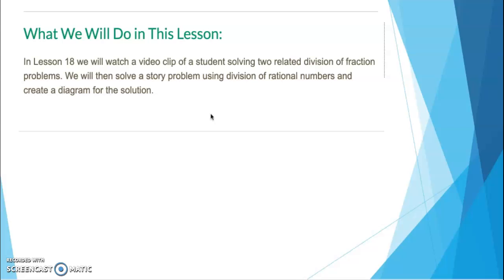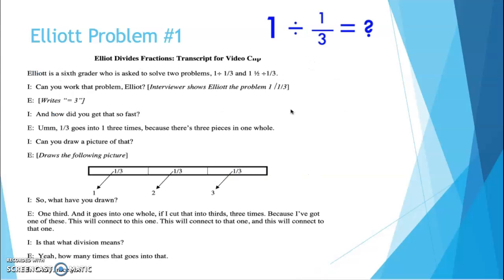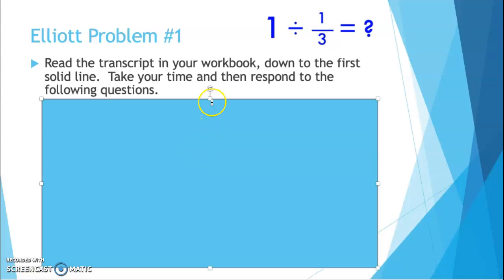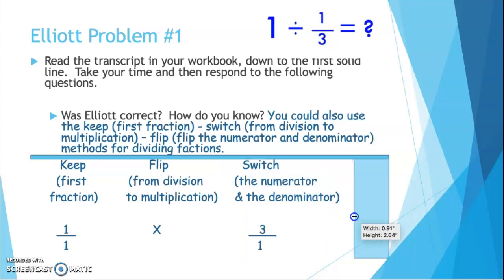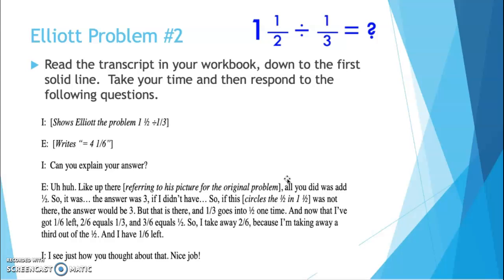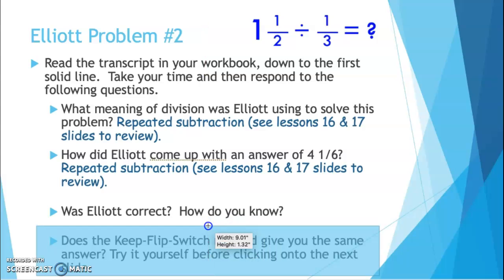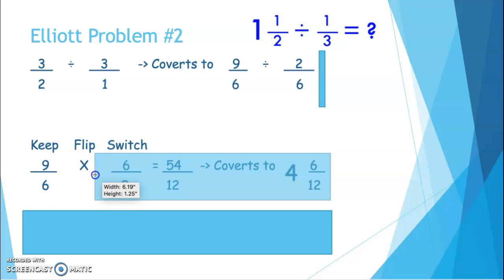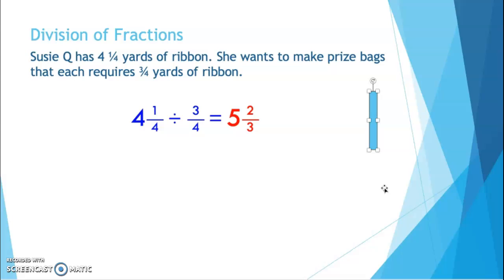MAT Lesson 18: Division of Rational Numbers